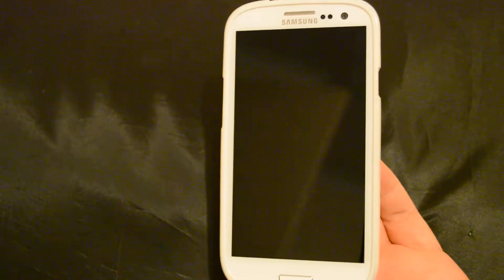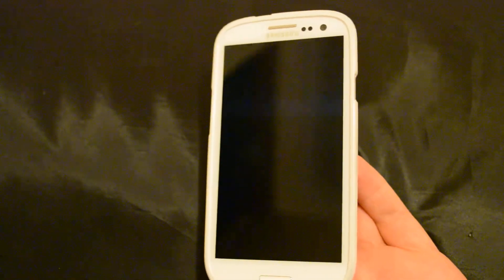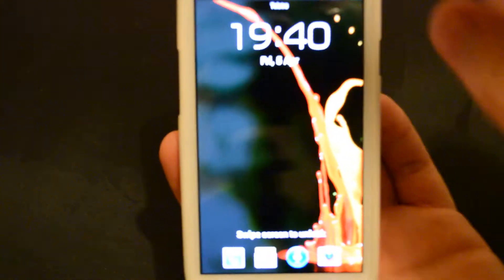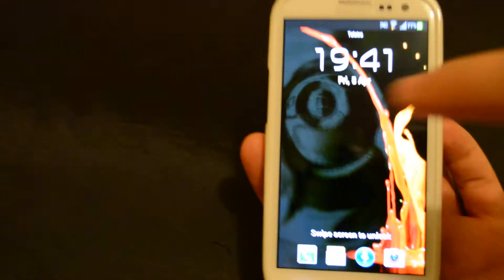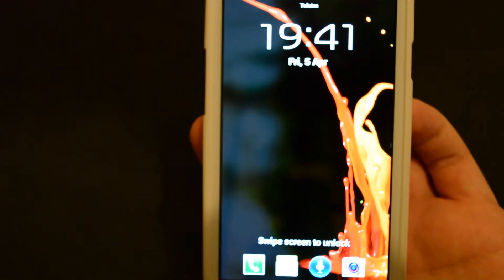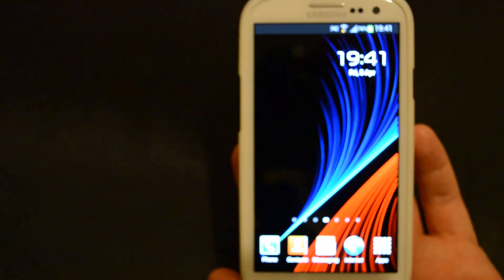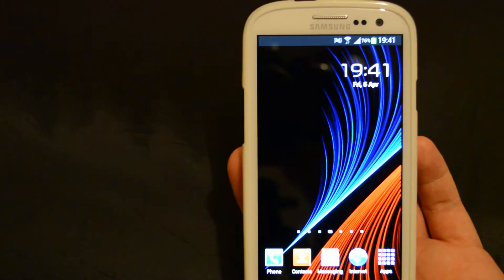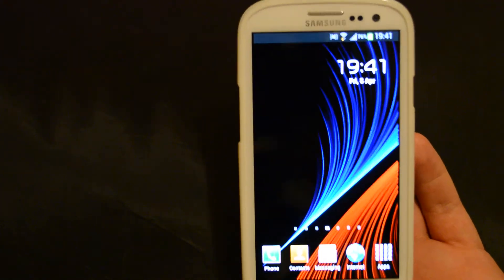samsung galaxy S3 lock screen issue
Galaxy S3 - Lock Screen Screen Issue. Please HELP!